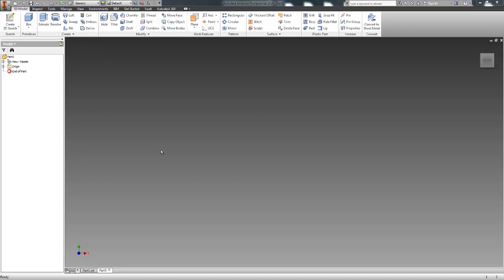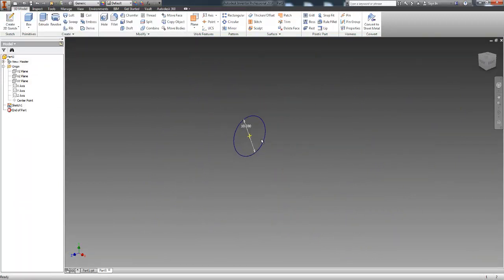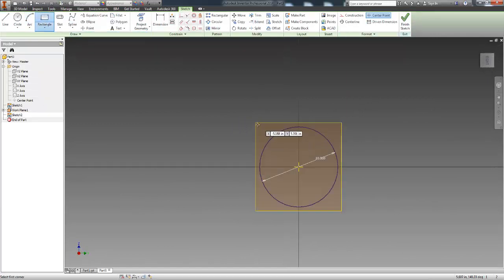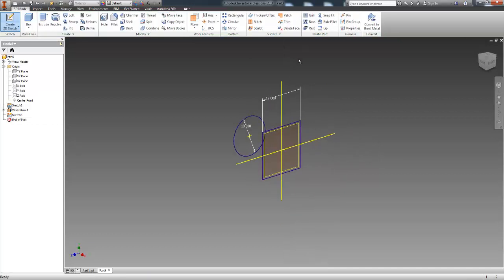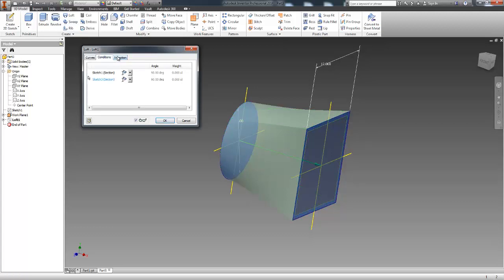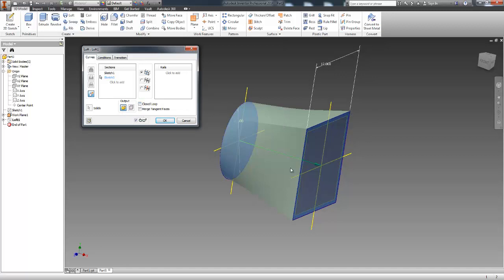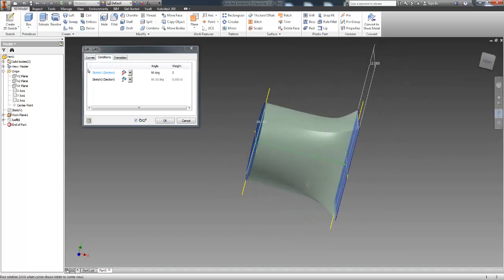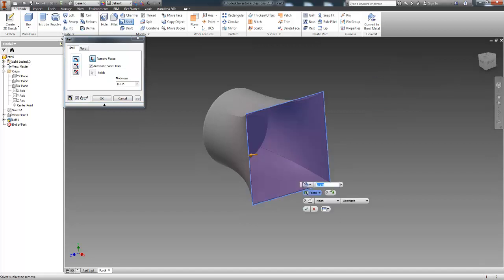Autodesk Inventor Loft and Shell Features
In this video we will be exploring the Loft and Shell features inside of Autodesk Inventor.